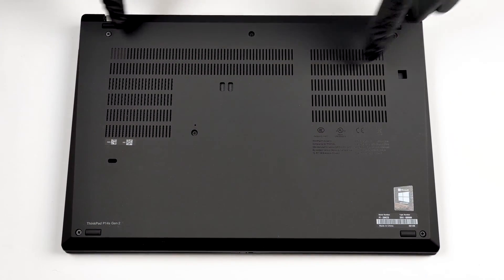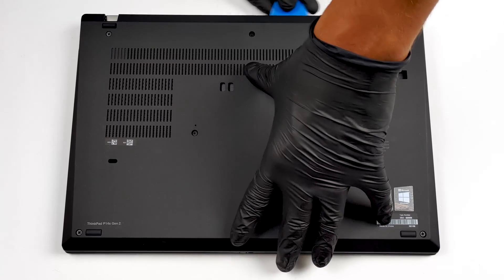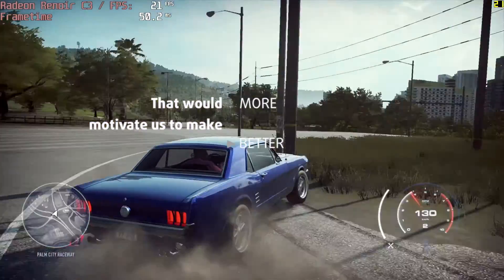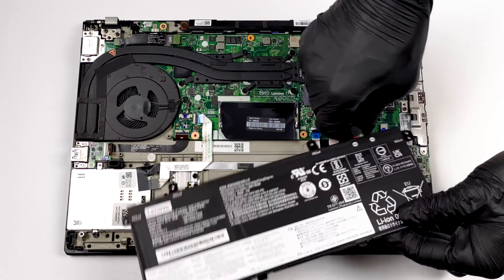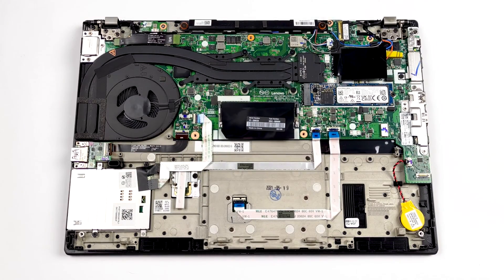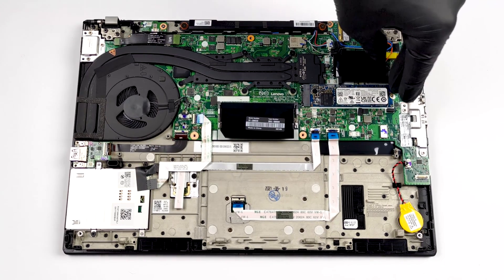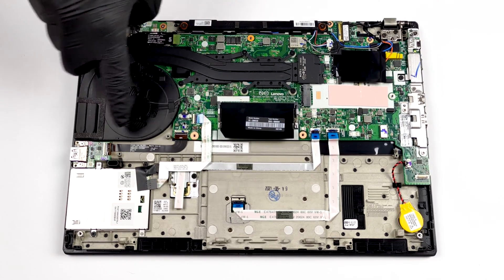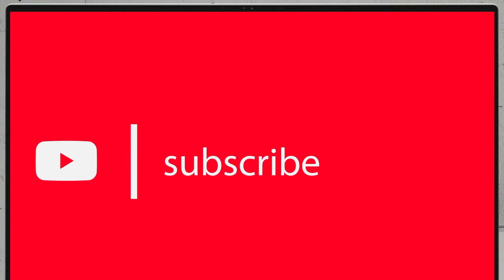🛠️ Lenovo ThinkPad P14s Gen 2 - disassembly and upgrade options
✅  LaptopMedia.com